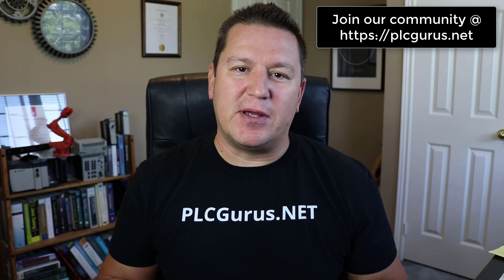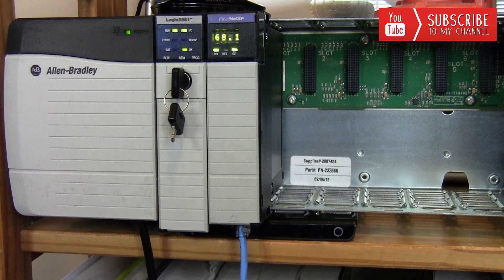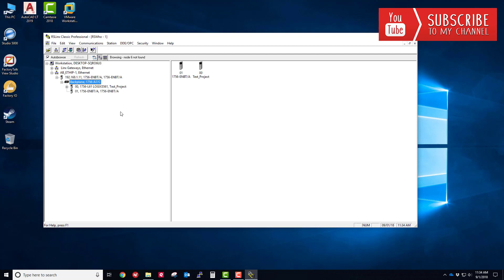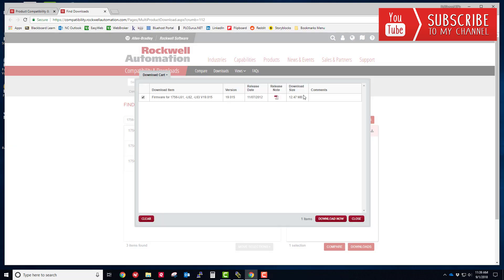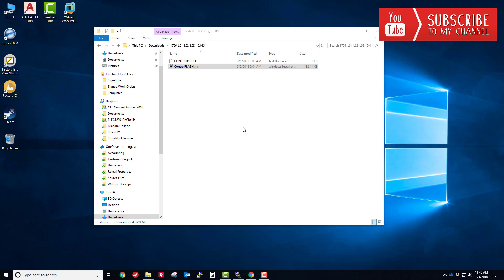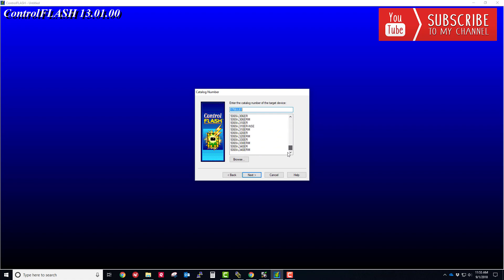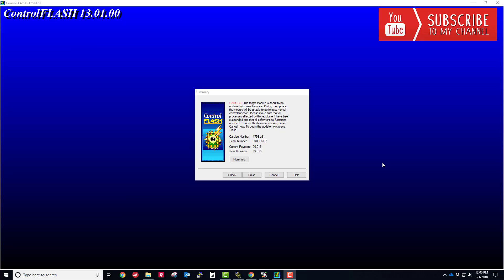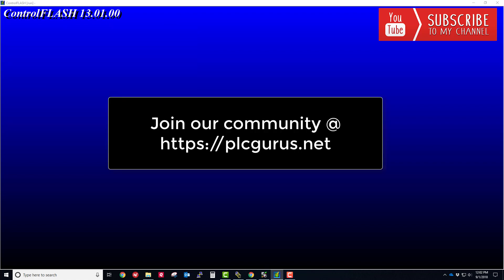PLCGurus.NET - How To Downgrade ControlLogix Processor Firmware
In this video I walk through how to downgrade ControlLogix Processor Firmware.